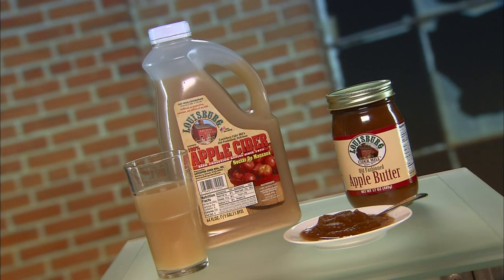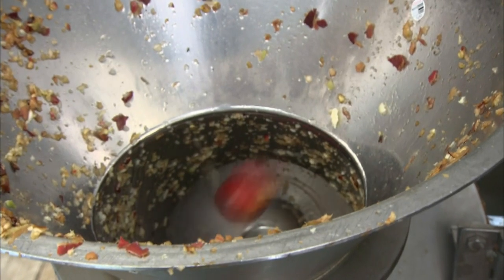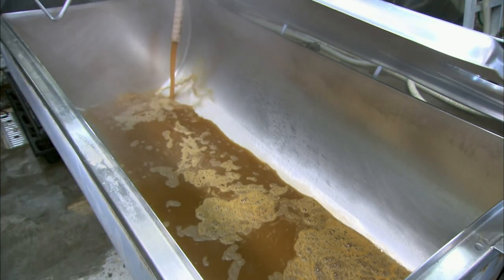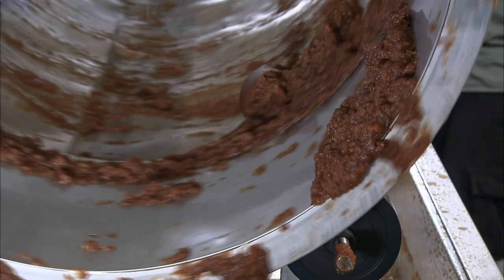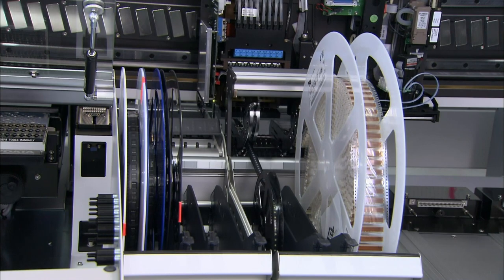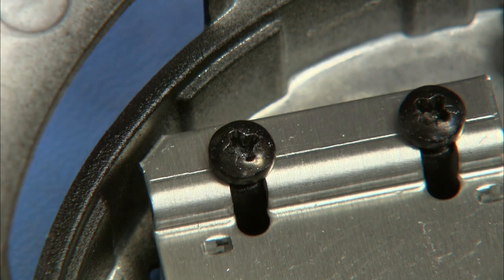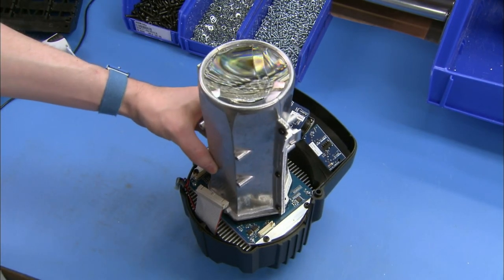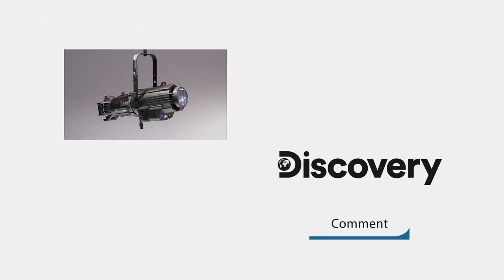APPLE CIDER & LED STAGE LIGHTS | How It’s Made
Discover how Apple Cider is made for all its many uses, and how LED Stage Lights are used to illuminate the biggest venues in the world.

🇬🇧 Catch full episodes of your favourite Discovery Channel shows on discovery+